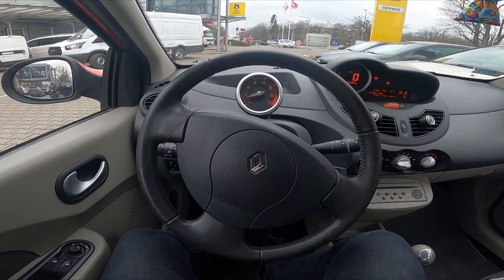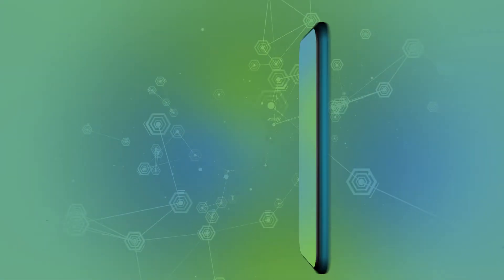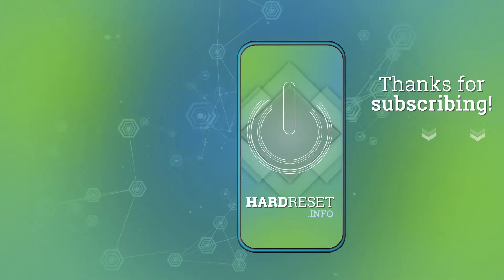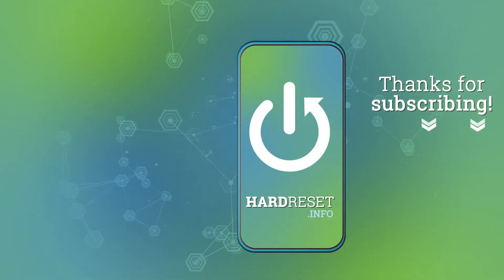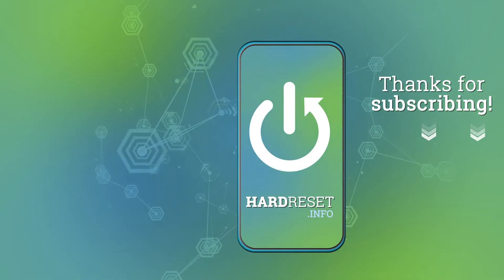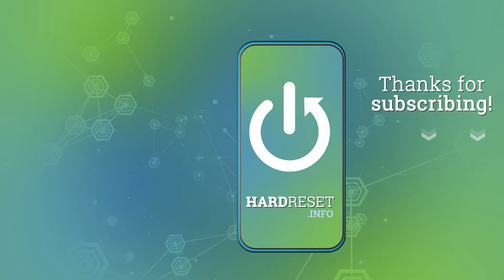How to Unlock the Hood in Renault Twingo II ( 2007 - 2014 ) - Open Bonnet by Lever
Years of Production:

2007, 2008, 2009, 2010, 2011, 2012, 2013, 2014

Generation:

II Generation  - 2 gen (2007 – 2014)

Would You like to learn how to Lift the Hood in Renault Twingo II? Nowadays every car brand has different standards in Opening Bonnet in cars. If You've got troubles with that You've come to the right place because we've provided a quick tutorial on how to find and use the lever that unlocks the hood in Renault Twingo II. Follow the video above to better manage Your car.